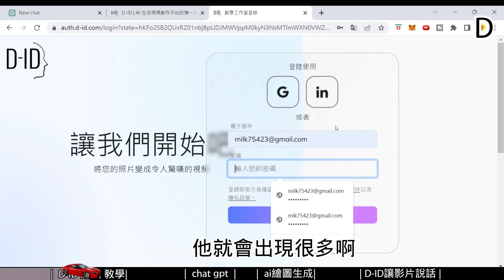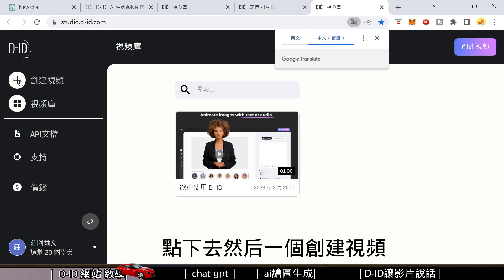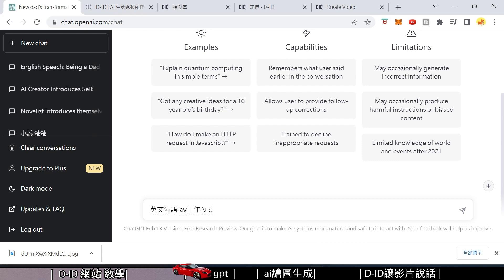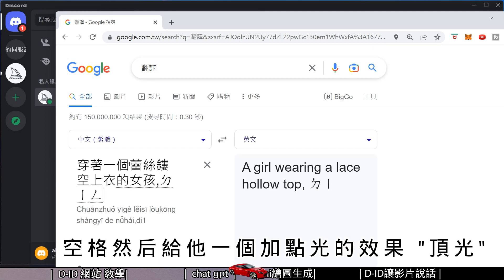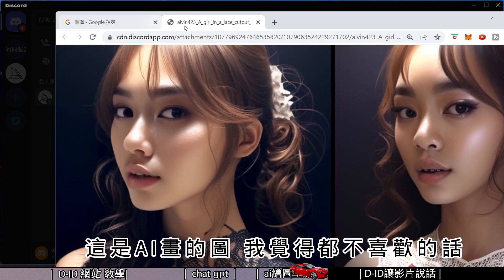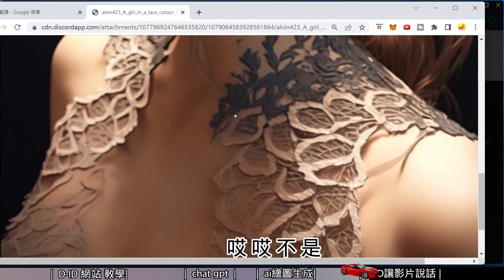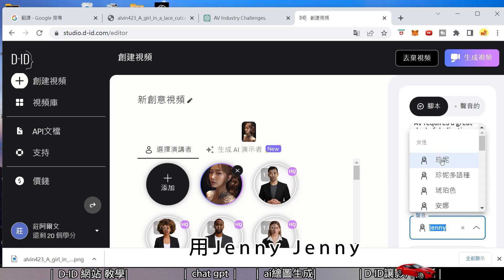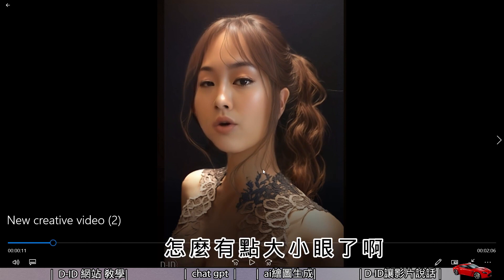chat gpt +Ai 繪圖+ |D-ID |讓女優講話 ai時代賺錢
這次教學:  D-ID介紹
以後就會像 哈利波特裡面的報紙一樣,動起來
之後會做更多ai影片,希望大家會喜歡
midjourney Ai 繪圖
大量關鍵詞下載700MB
壓縮密碼:在影片右上角英文 "來個10倍快轉吧QQ"
00:00介紹
00:30 網站教學